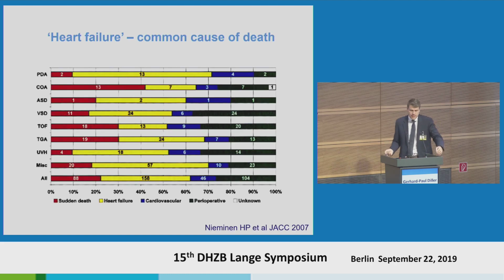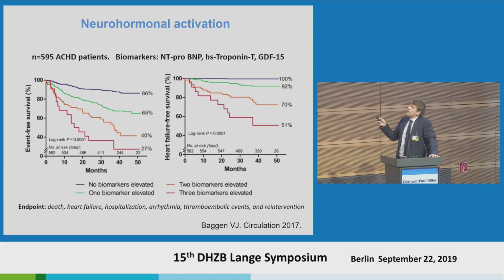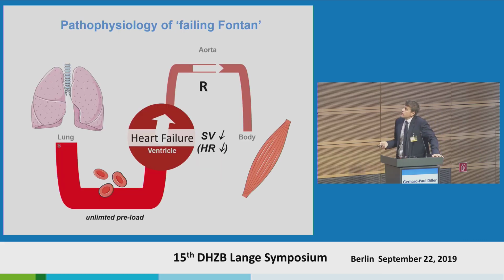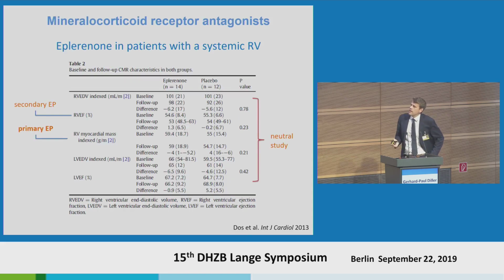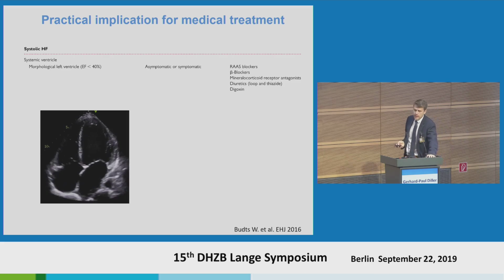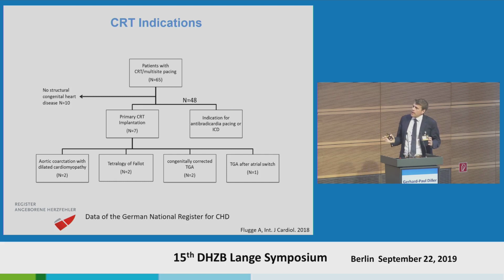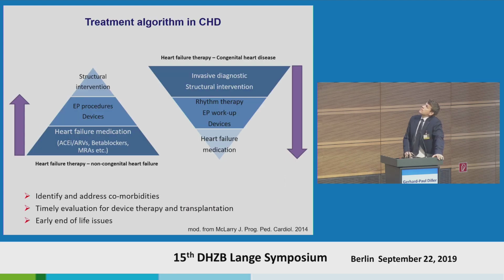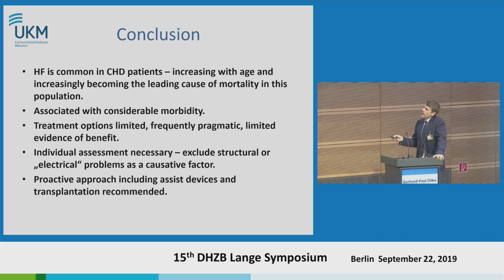Diller: "Is standard heart failure treatment applicable for CHD?"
"Is standard heart failure treatment applicable for CHD?"